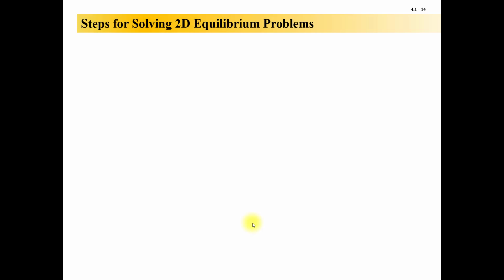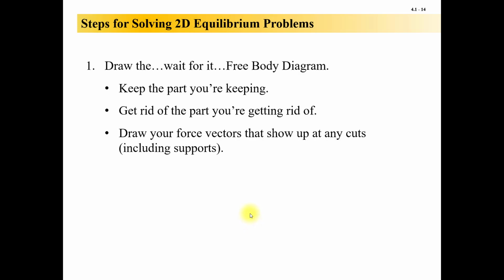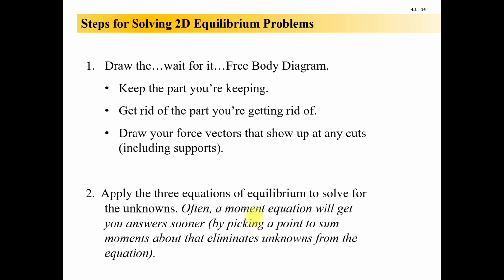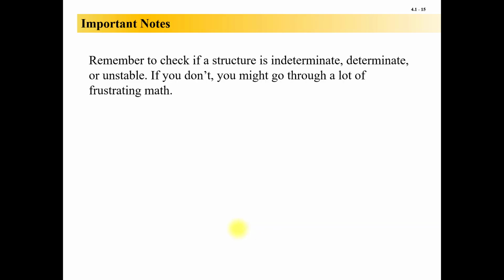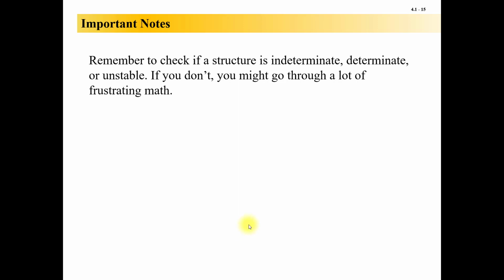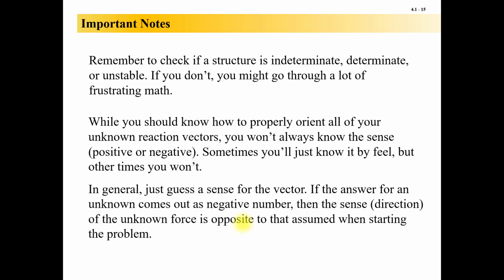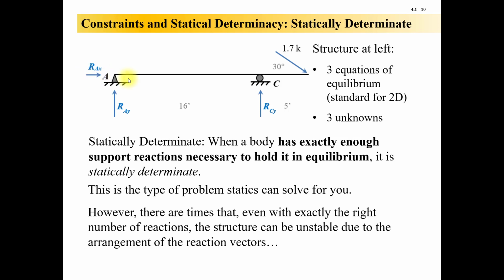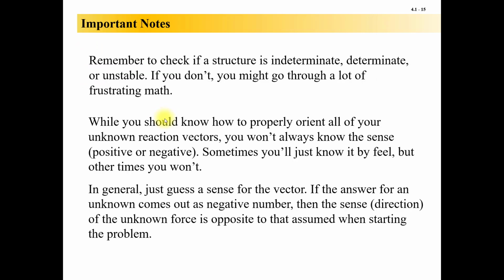Engineering Statics Lesson 4-1, Lecture pt 4: Steps for Solving 2D Rigid Bodies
Hints and tips for solving 2D equilibrium problems.